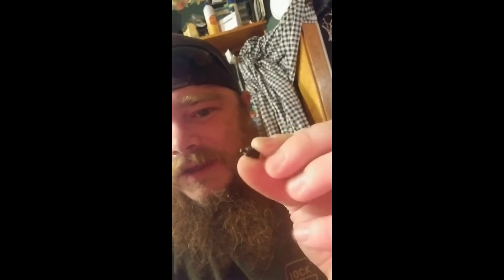fixing a turret on a mildot scope